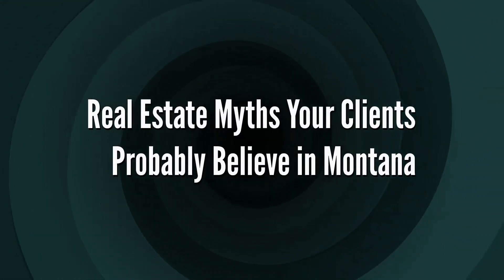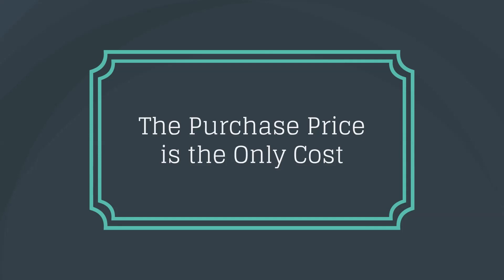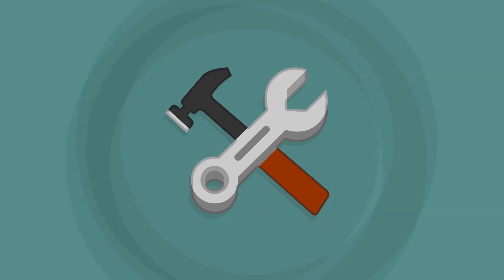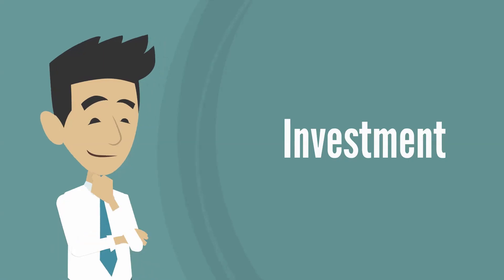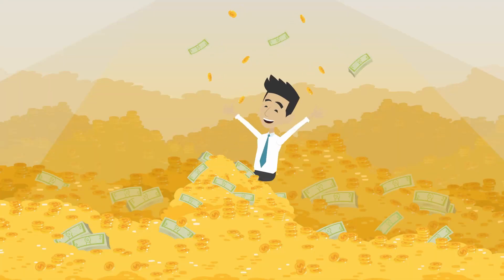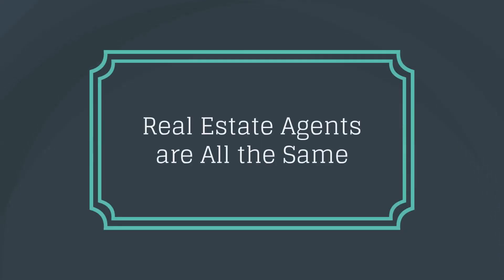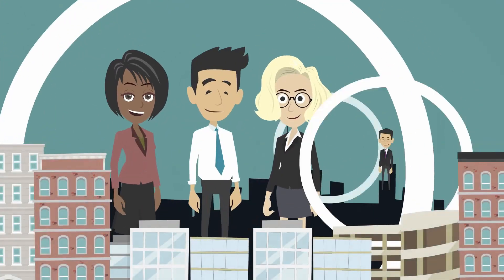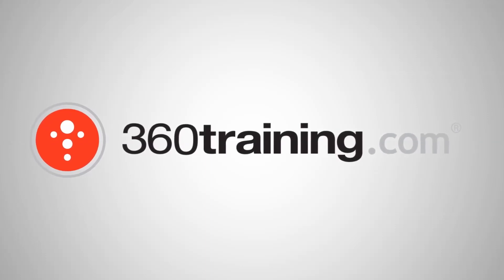Real Estate Myths Your Clients Probably Believe in Montana | 360training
It is important for agents to gauge clients’ level of real estate knowledge and experience and set proper expectations at the first meeting. Being familiar with some common misconceptions allows you to set the record straight and prevent problems in the future. Watch our video today and get to know more about our Montana license renewal packages.